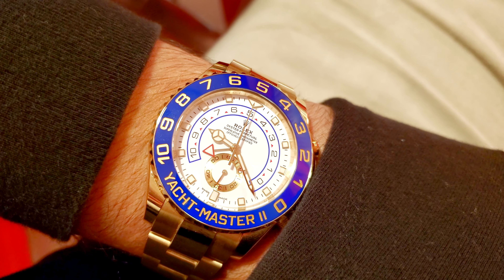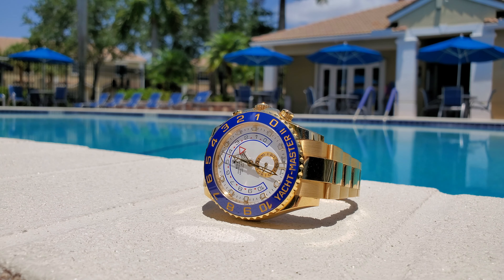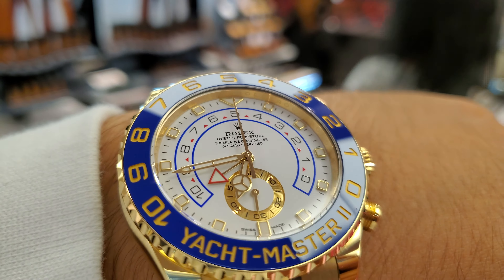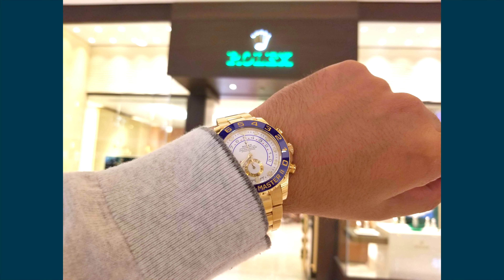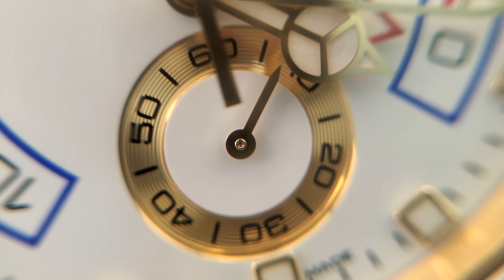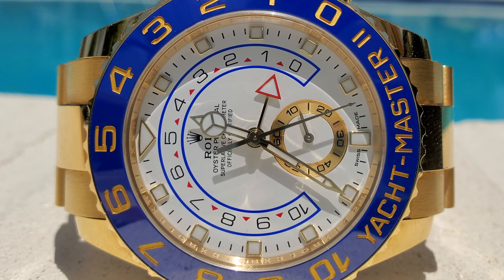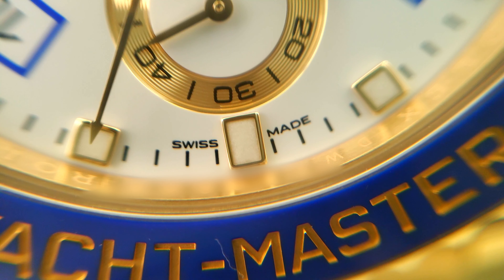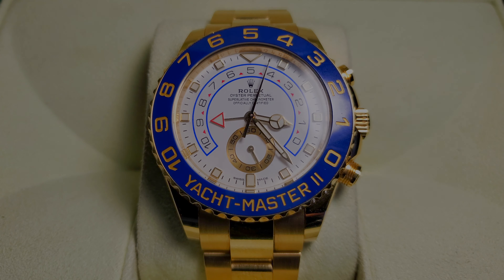Yacht-Master II 1 Year Later Review (116688 18k Yellow Gold) 4K 60 FPS!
The First time I tried on the Rolex Yacht-Master II I was shocked from the massive weight and size bump this watch brings to the table. The watch simply stuns upon picking it up.

But that… was over 365 days ago… what about today? Check out the video to find out how this watch has held up 1 year later.

I haven't released a video in a long time and I have really no excuse why. Got so caught up with work and not being able to film other rolex watches thru me off track but I am gonna try to get back on track and film some more reviews. I really appreciate it, it means a lot!